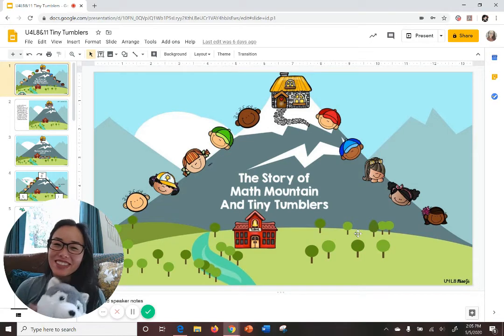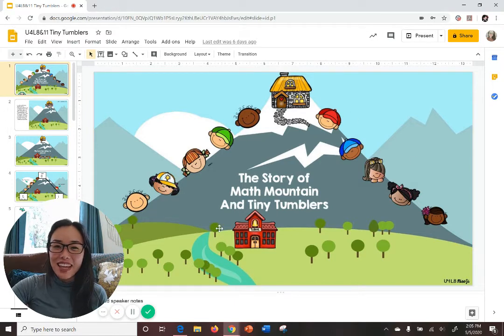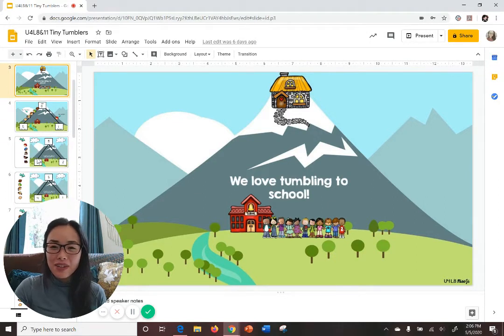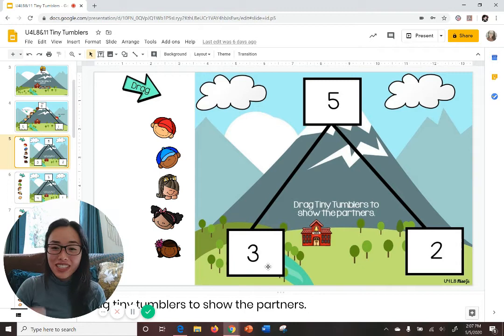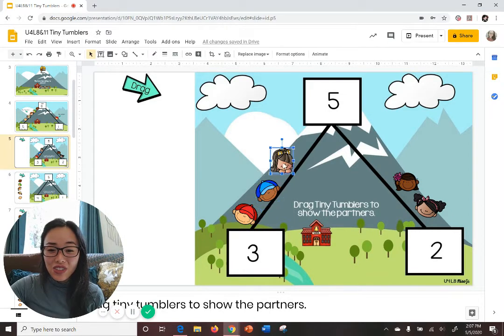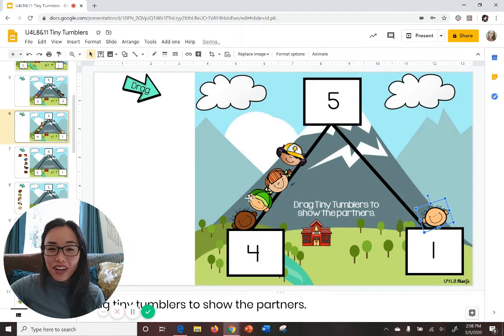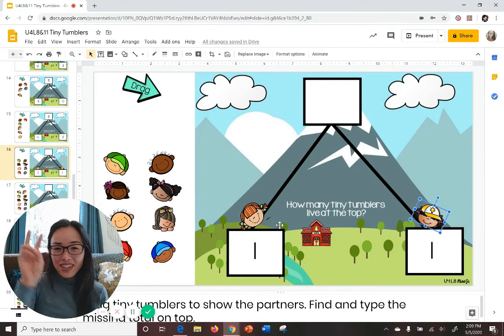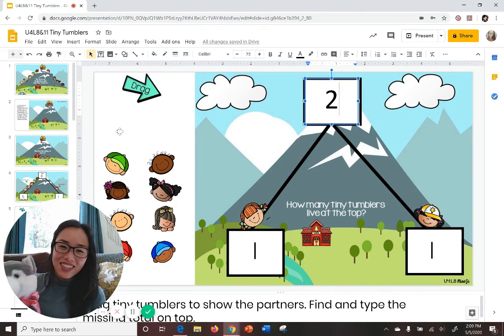A Kindergarten Math Lesson on Math Mountains and Tiny Tumblers!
Kindergartners learn about Math Mountains, also known as Number Bonds and tiny tumblers. Kindergartners see how to represent partners to make up a total with tiny tumblers.

This lesson is aligned to CCSS.Math.Content.K.OA.A.3: Decompose numbers less than or equal to 10 by using objects, drawings or representations.